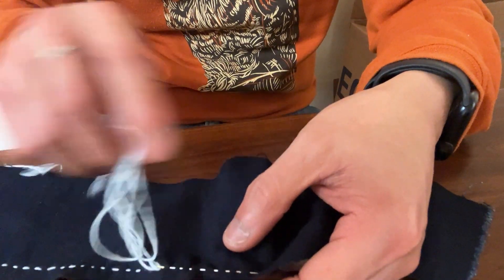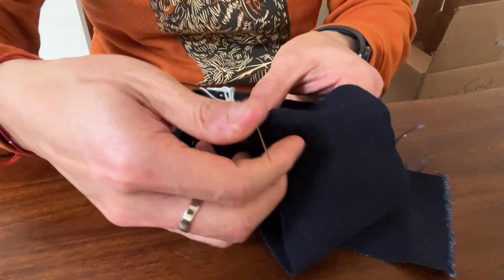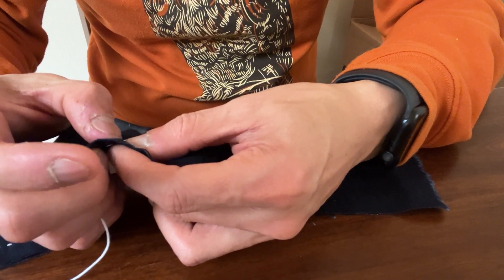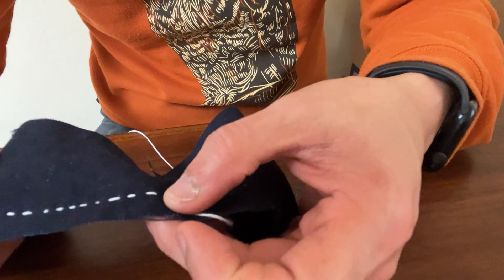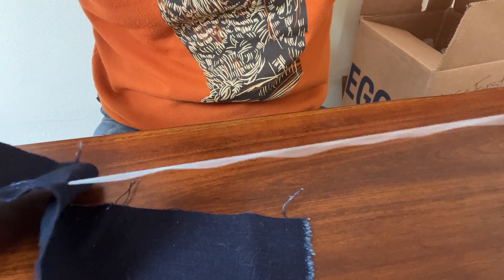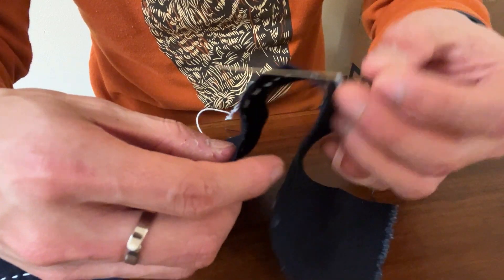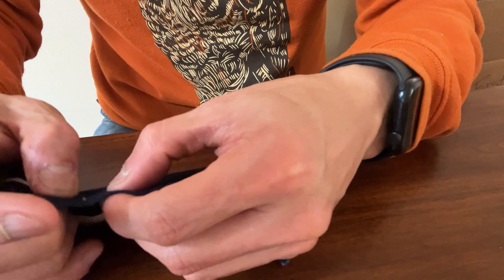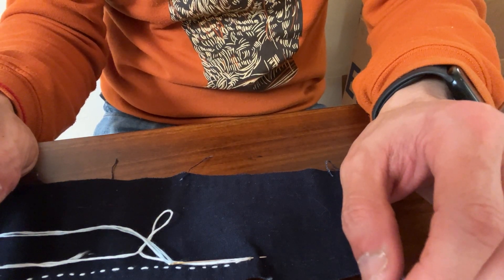Day 2: practicing sashiko stitches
Day 2 of practicing sashiko stitches